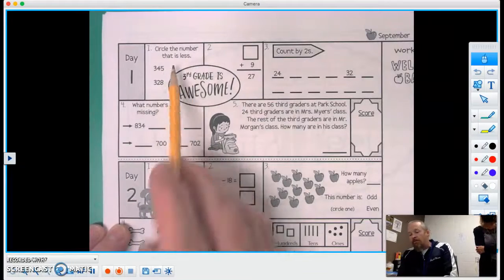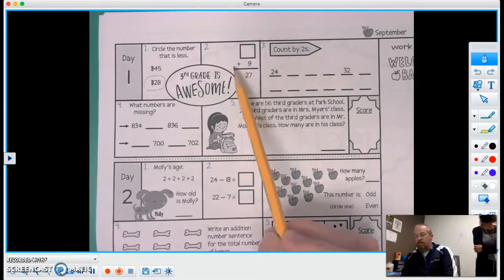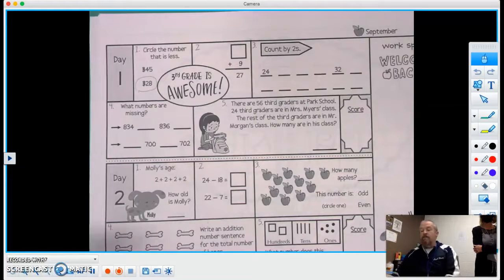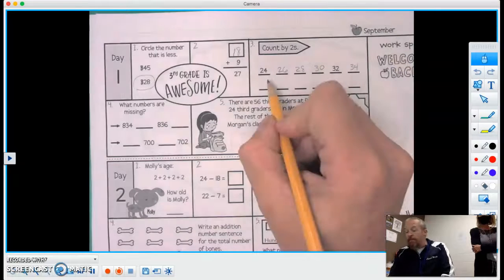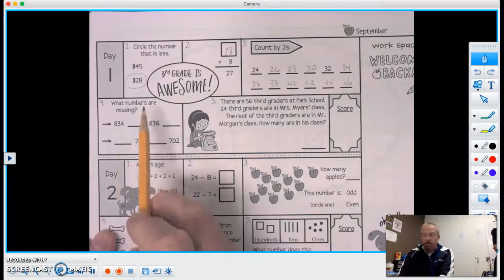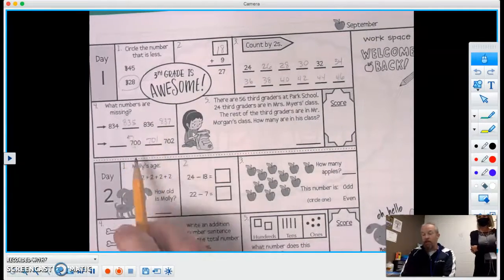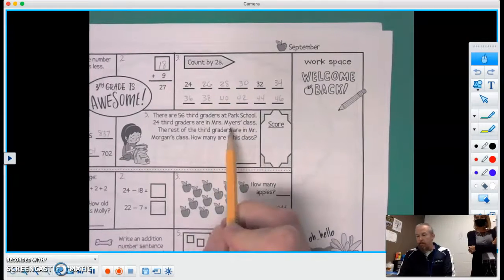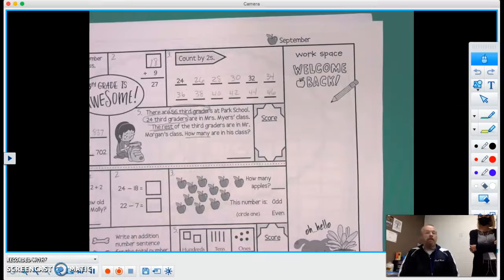September Daily Math Day 1